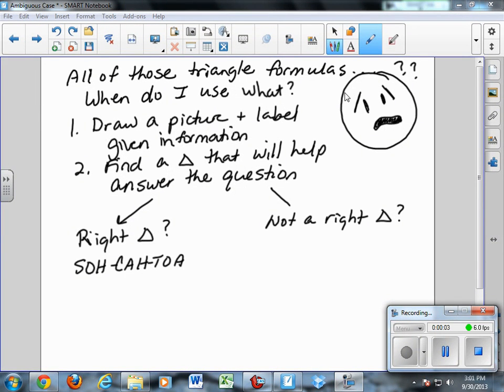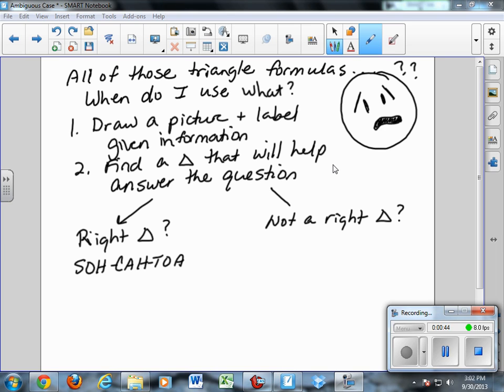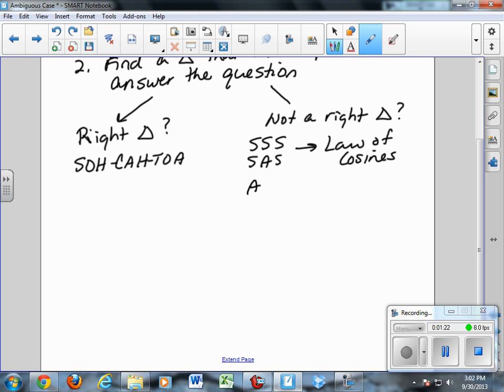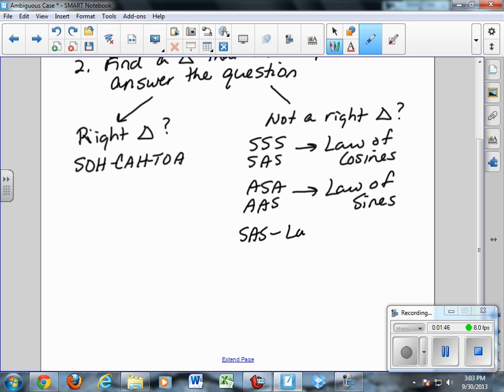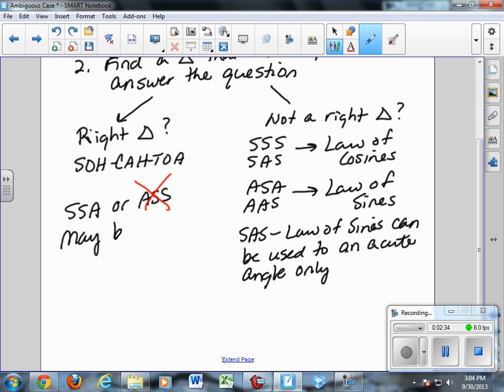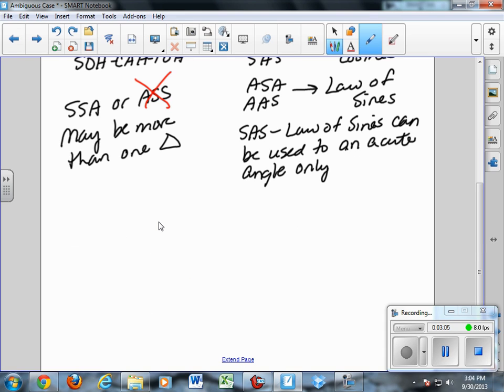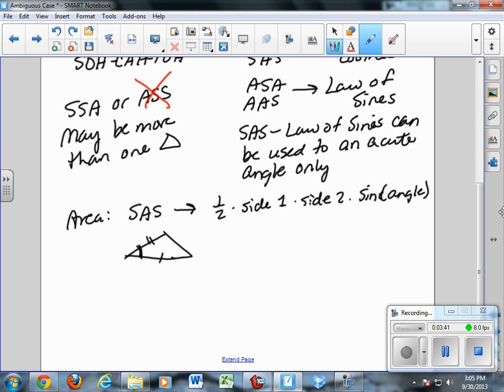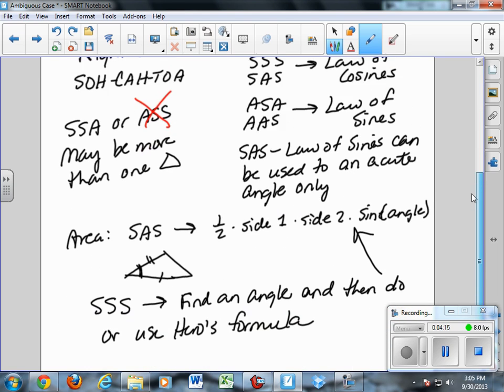Which Triangle Formula Should I Use